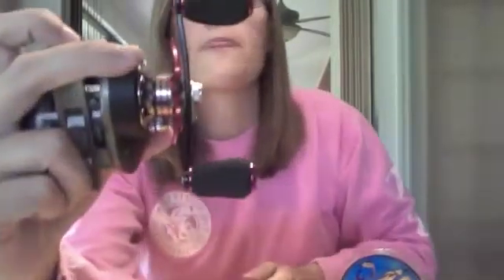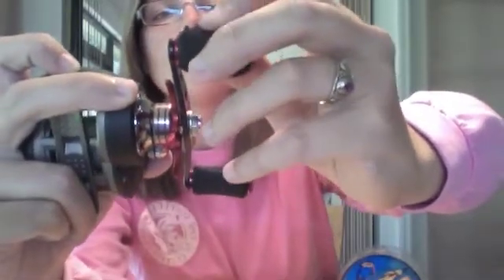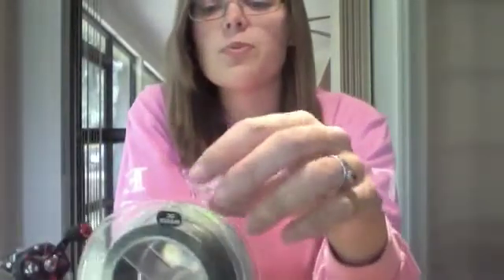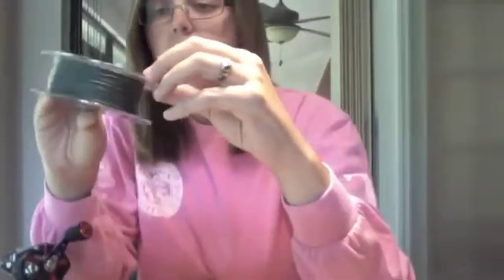Kast King BX1000 Bait Caster Review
This is a right handed reel. To record this video I used the camera on my laptop so it turns it around.

Review on Eposeidon, Super Power Braid, and Kast King BX1000 bait caster.